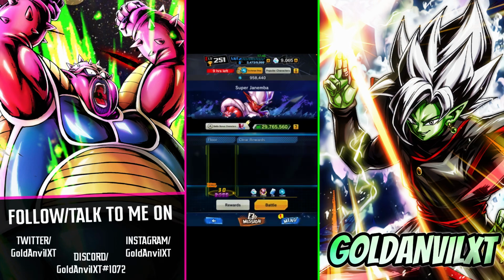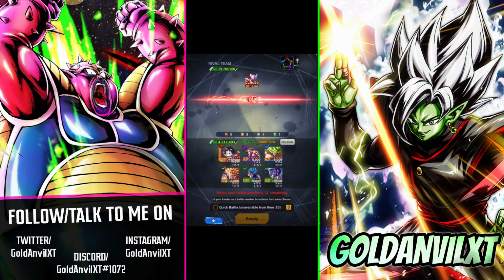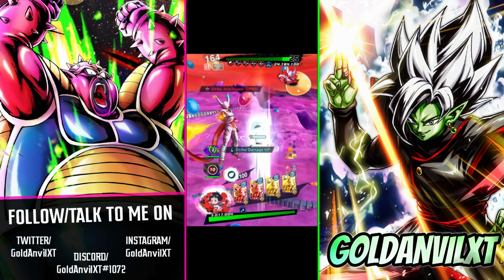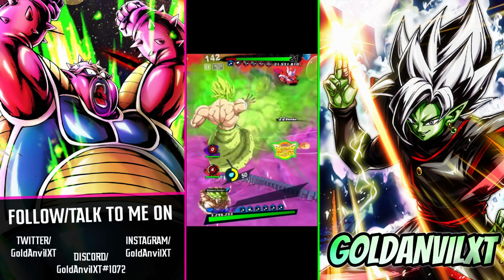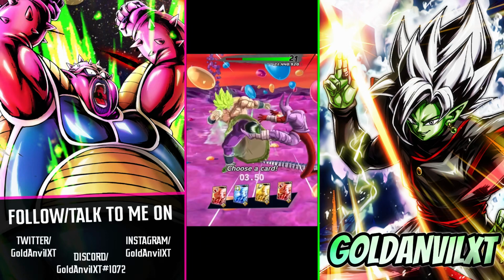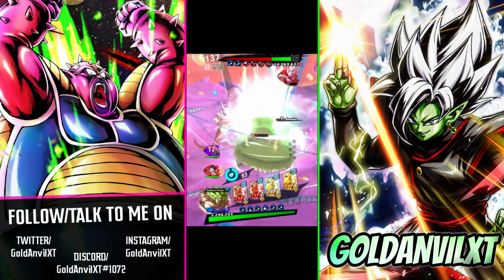How to Clear Zenkai Rush Battle Super Janemba Floor 30! (No Boost Units, Voiced Guide) | DB Legends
Super Janemba good Zenkai God rank level

Use this guide to get your chrono crystals in Dragon Ball Legends. There’s still time to clear this event for free chrono crystals! Let me know if this is helpful.

Supreme Leader Kokichi Sprites by Echo’s Cave on tumblr